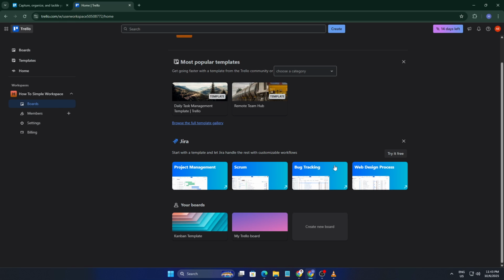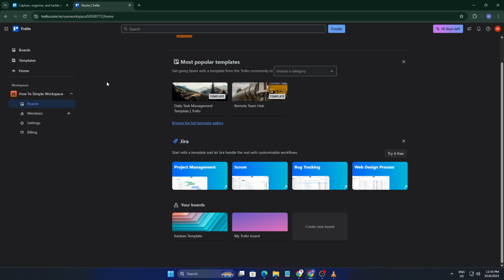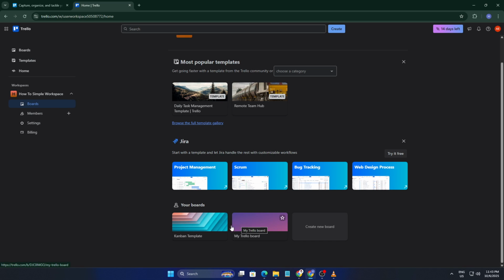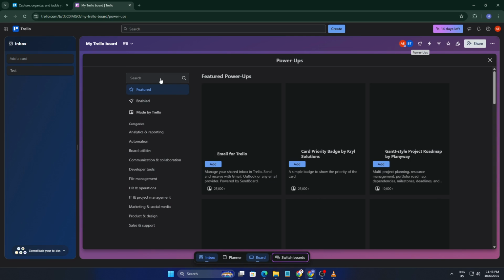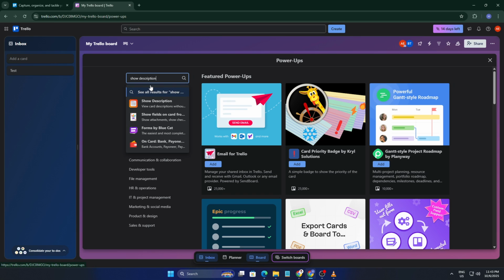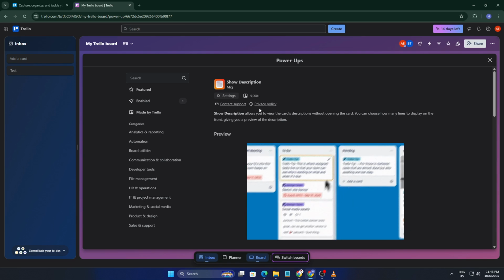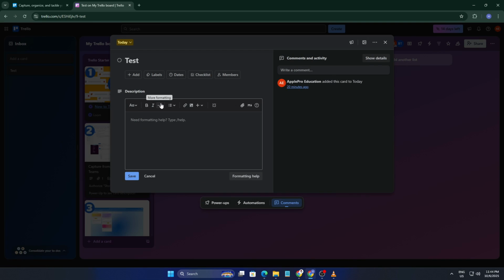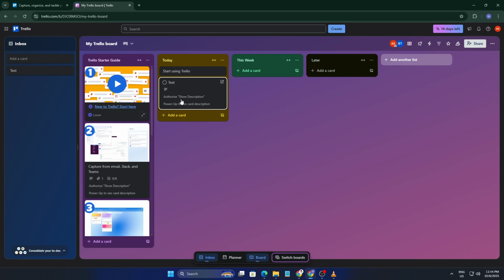How To Show Description On Trello Card - 2026 (Very Easy)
How To Show Description on Trello Card
In this video, you will learn how to show description on Trello card quickly and easily. We’ll cover step-by-step tips to view, edit, and manage card descriptions, helping you organize your Trello boards more efficiently. Whether you’re tracking tasks, projects, or team updates, this guide will make sure you never miss important details on your cards.